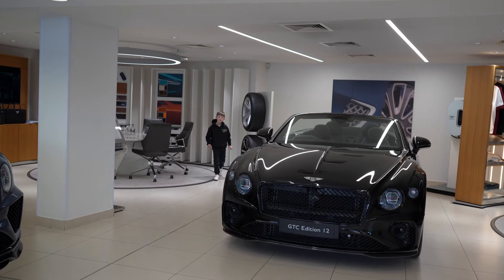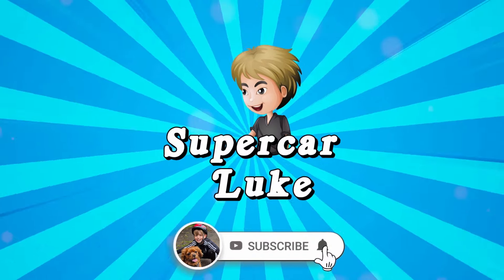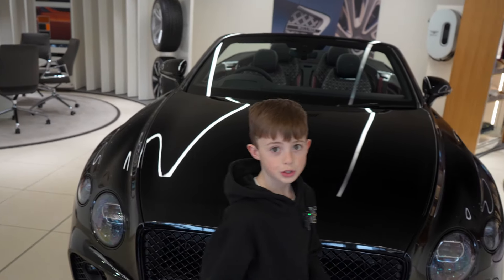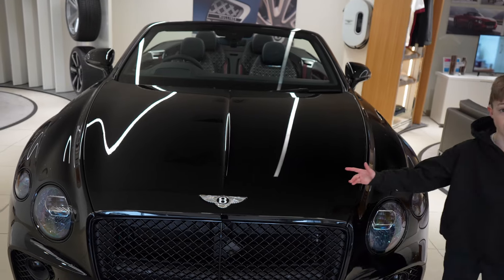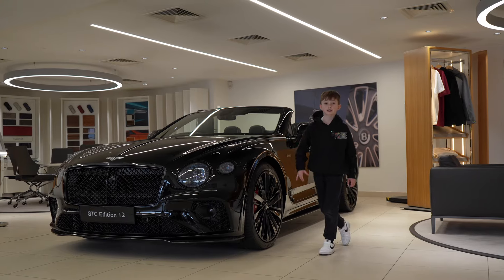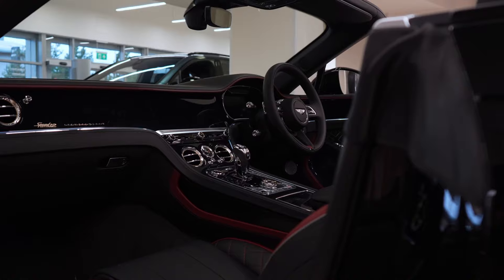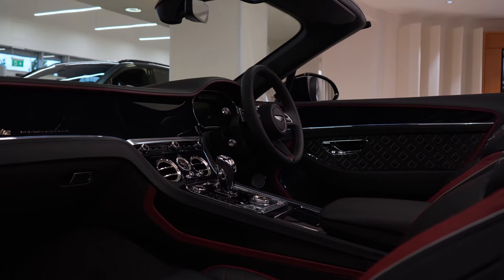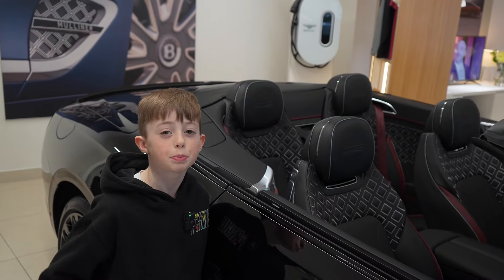Discover the ULTRA-RARE Bentley GTC 12!🚗✨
🚗✨ Discover the ULTRA-RARE Bentley GTC 12 with me, @SupercarLuke, and dive into the world of luxury and speed! 🌟 Today, I'm excited to share something AMAZING - a close-up look at the breathtaking Bentley GTC Edition 12, a dream come true for any supercar enthusiast. With its mind-blowingly quick V12 engine, carbon-packed interior, and wheels that shine like diamonds, this car is not just a car; it’s a masterpiece on wheels. 🏁💨

Finished in the super pretty Black Crystal and with headlights that sparkle like crystals, every inch of this luxury car screams elegance. But what makes it truly special is its rarity - only 12 exist in the UK, and 120 worldwide. 😱 Can you believe it? Plus, the mix of cricket ball and beluga leather interiors will make you wish you could drive this beauty every day. 🖤

I really hope you like this luxury car review as much as I enjoyed creating it. Seeing the Bentley GTC Edition 12 up close was a surreal experience, and sharing it with you makes it even more special. 🌈✨

🙏💖 Do you think this could be the coolest supercar ever? What would you like to see next on my channel? Let's chat in the comments!

Big shoutout to @thepaddockco for making this dream review possible. 🚀🌍

CHAPTERS:
0:00 - Intro to Bentley GTC Edition 12
0:15 - Bentley GTC Edition 12 Exterior Review
0:54 - Exploring the Interior of Bentley GTC Edition 12
1:24 - Bentley GTC Edition 12 Infotainment Features
1:40 - Outro: Final Thoughts on Bentley GTC Edition 12